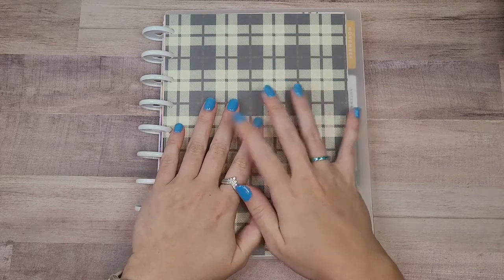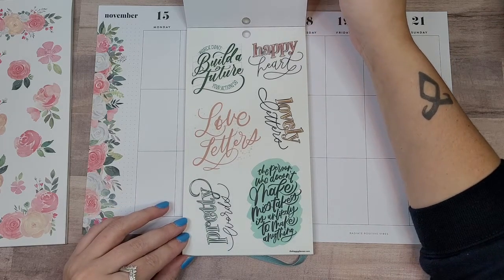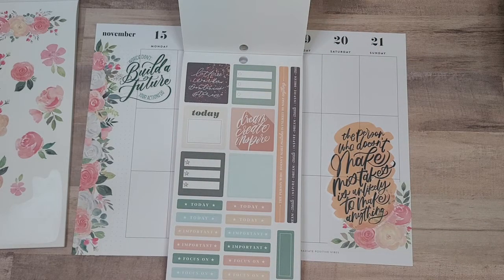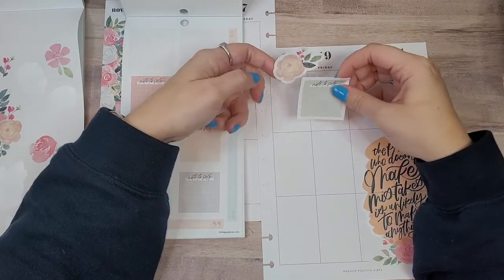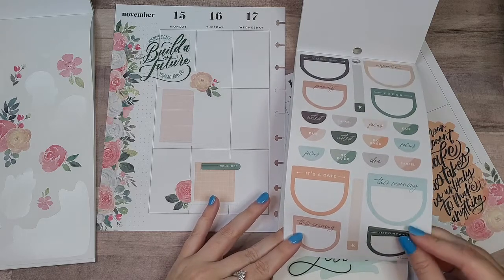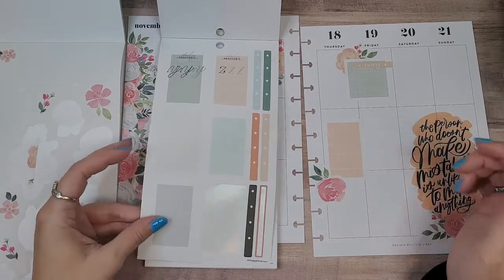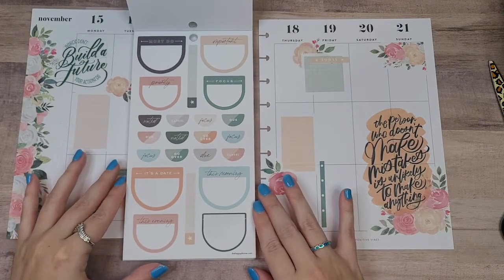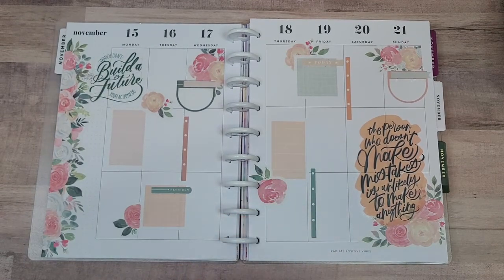Plan with Me // Classic Vertical Happy Planner // Love for Letters // November 15th-21st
Hi planner friends! Today I'm planning in my classic catch-all Happy Planner using the new Love for Letters stickerbook from the fall release and some florals from Live.Love.Posh. I love how this spread turned out and I hope you enjoy!
P.S. I'm sorry for the thunder right before 7 minutes...I couldn't really cut it out and make it make sense in the video, I hope it doesn't cause anyone a fright!